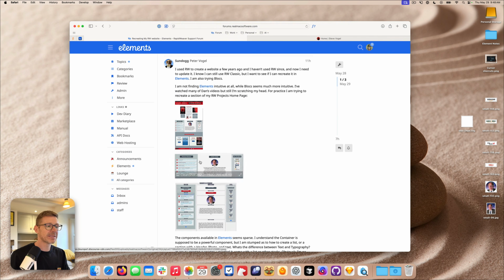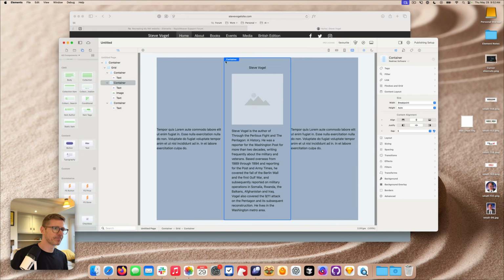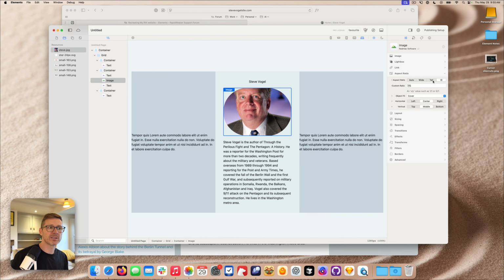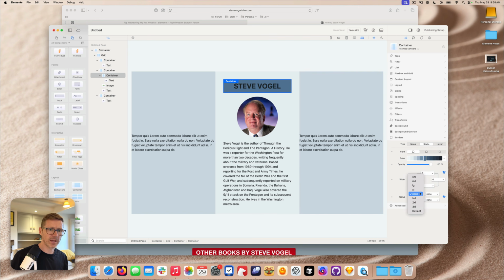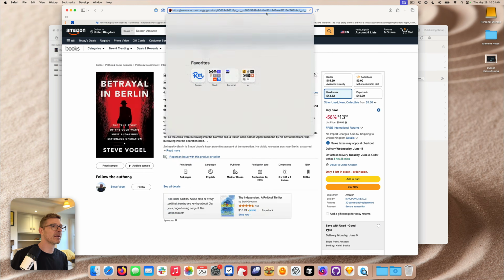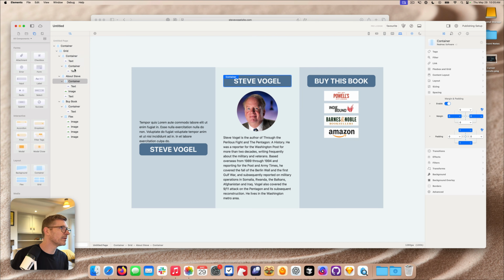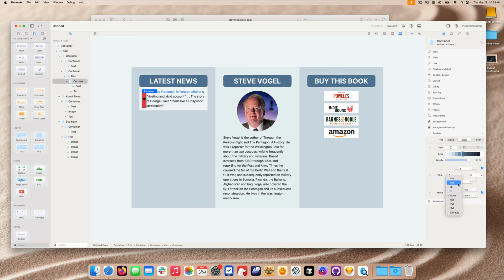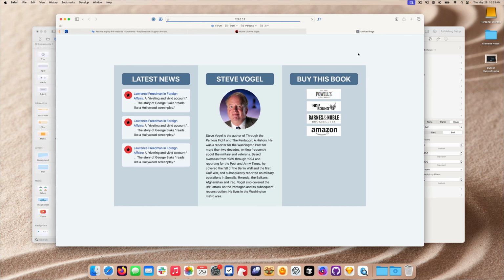Let's Build: Steve's 3-Column Layout